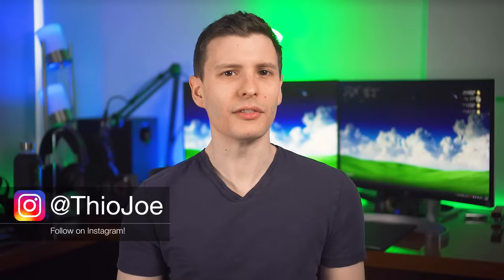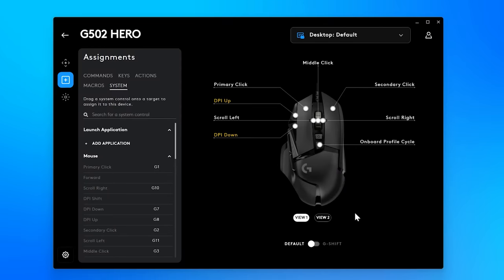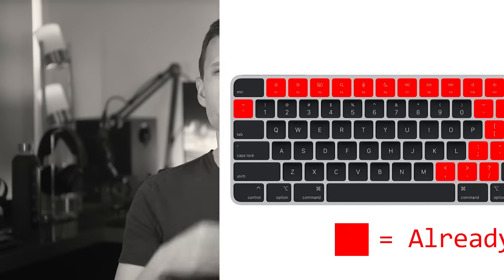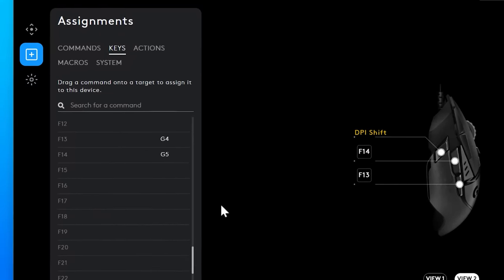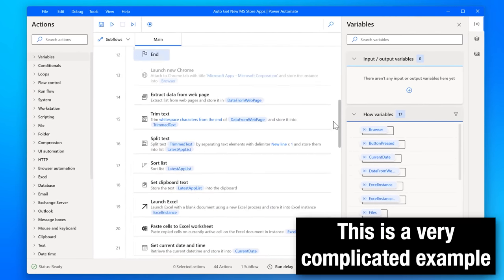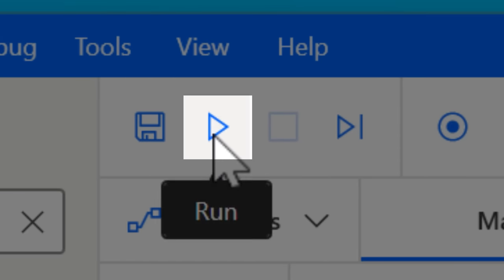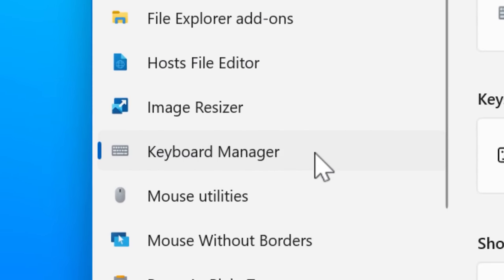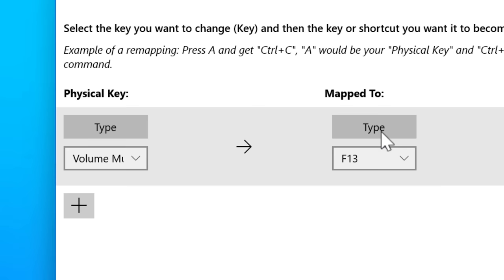The Secret F13-F24 Keyboard Keys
Did you know these even existed? 🤔

▼ Time Stamps: ▼
0:00 - Intro
0:42 - Why Should You Care?
1:18 - The Problem With Assigning Keys
2:37 - A Common Issue
3:23 - How to Assign Keys You Can't Press
4:48 - Other Use Cases
6:06 - Additional Notes